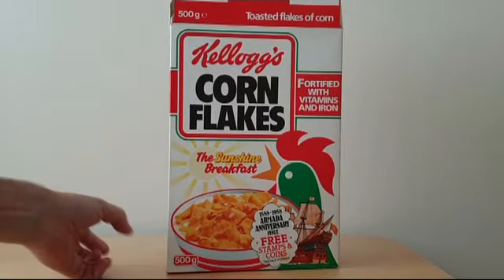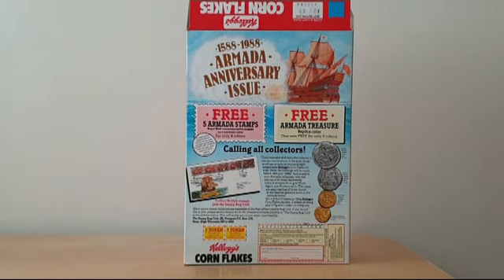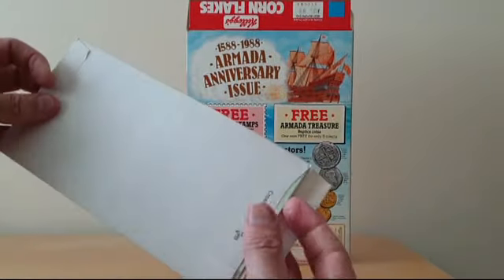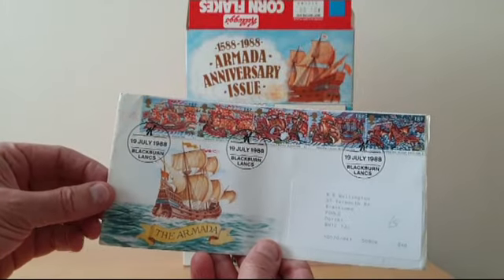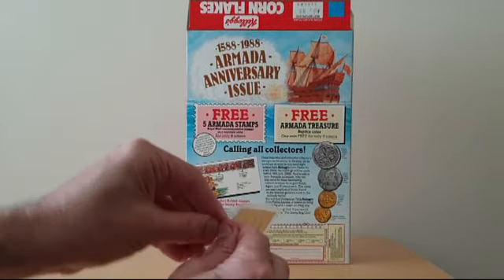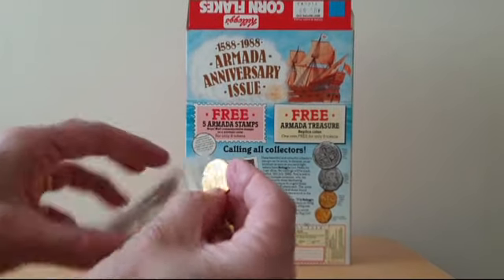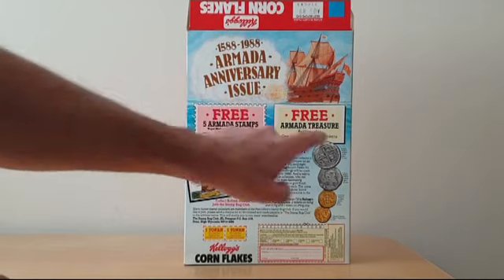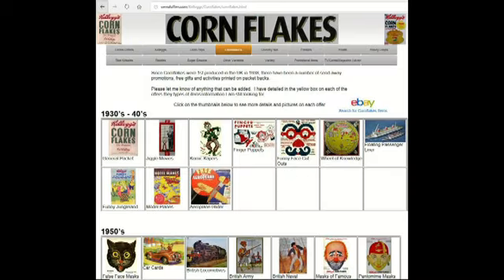What's in the Box? - 1988 Kelloggs Cornflakes Cereal Armada Anniversary Issue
Issued in Kellogg's Cornflakes.  Set of 4 coins and a souvenir stamp cover celebrating the Spanish Armada.   Potentially promoted during Childrens TV ads

These films are aimed at a type of retrospective unpacking, opening and revealing of the surprise contents of the pack, plastic toys, cards, stickers, with details of send away offers or packet/panel cut outs and features, offering a nostalgic look at what the offers have been over the years here in the UK, focusing on the main Breakfast Cereal brands including Weetabix, Kelloggs, Quaker, Nabisco & Nestle.    Its a chance to see what they were like when opened, testing them out and also act as a future archive for anyone who wants to relive the magic of youth when you used to rush down to breakfast, open the new packet and hope the gift was one you wanted